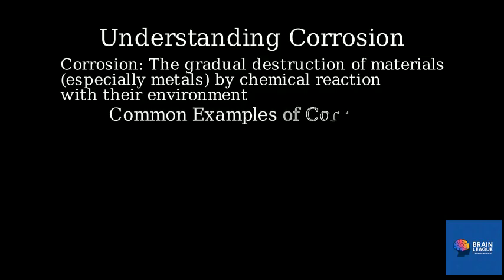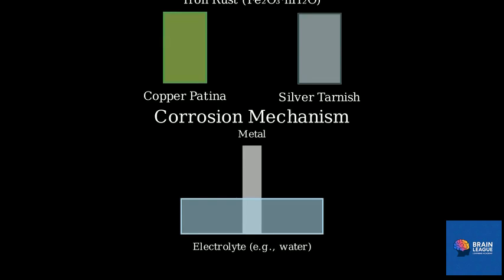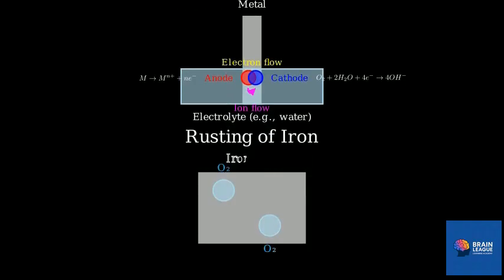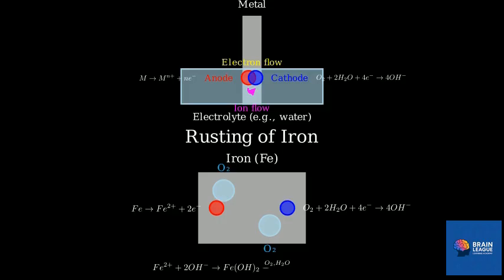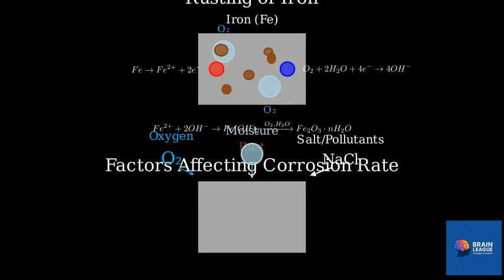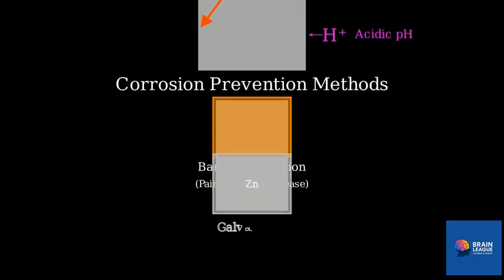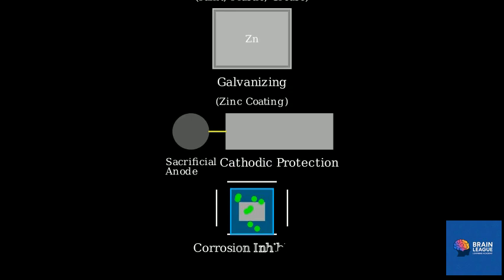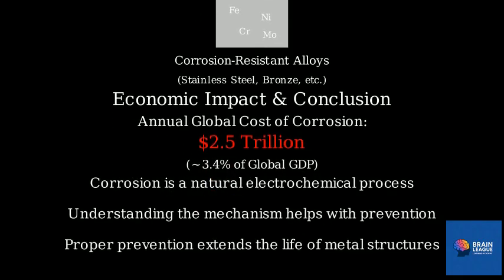Corrosion Explained | Class 12 Chemistry | NIOS & CBSE Board Exam Preparation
Learn Corrosion in a simple and easy-to-understand way for Class 12 Chemistry (NIOS & CBSE). This video explains the concept of corrosion, its electrochemical theory, factors affecting it, and methods of prevention with real-life examples.

✨ Perfect for NIOS & CBSE Class 12 Board Exams
✨ Based on NCERT Electrochemistry & Surface Chemistry topics
✨ Easy explanation with diagrams and practical examples

Electrochemical Theory of Corrosion (Rusting of Iron)

Factors Affecting Corrosion

Prevention of Corrosion (Painting, Galvanization, Alloying, Cathodic Protection)

Everyday Examples of Corrosion

👉 Watch this video to understand corrosion completely and prepare well for board exams!